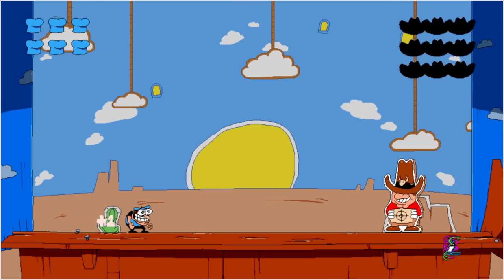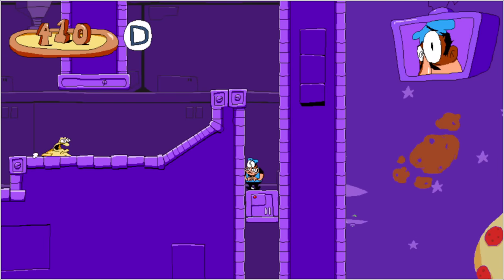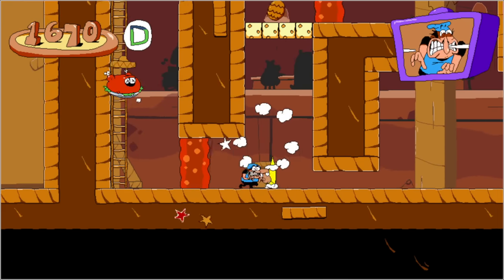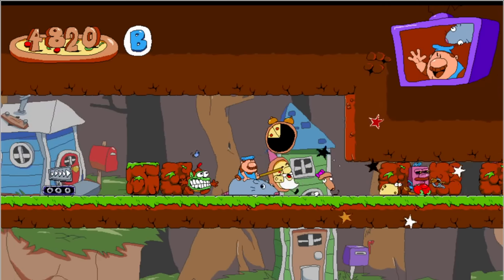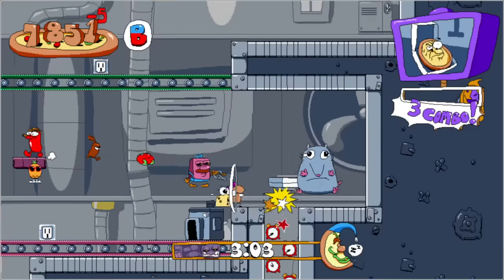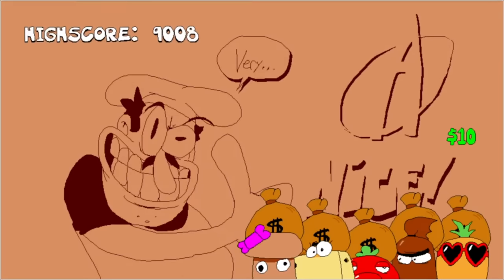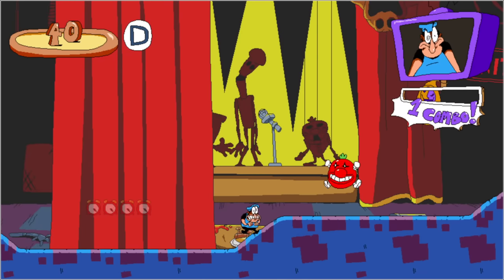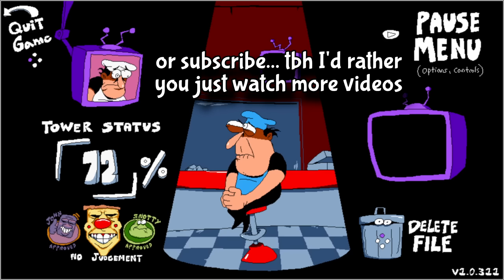What's The Minimum Required Enemy Kills to Beat Pizza Tower?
Credit to sneedle pete for the Toppin gals mod I used in this video.
Also turns out I missed an avoidable kill in The Pig City with one of the Hamcuffs so the total is 1 less than I say at the end of the video. Well shoot.

Channel Member(s):
md switchy (Bee, $10)
splash A. (Moth, $5)
Star Nova (Moth, $5)